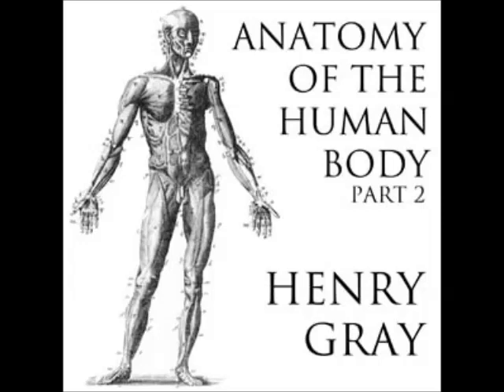Anatomy of the human body(full Audiobook) (9 of 39)